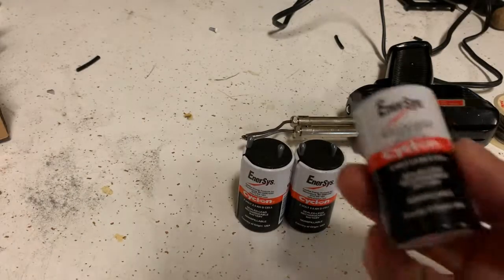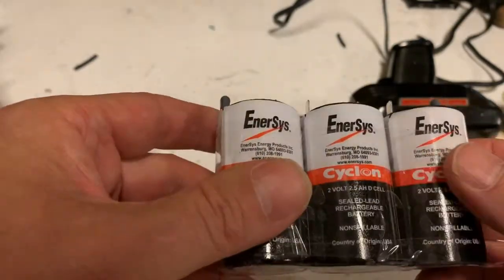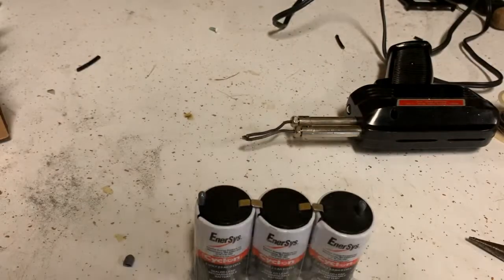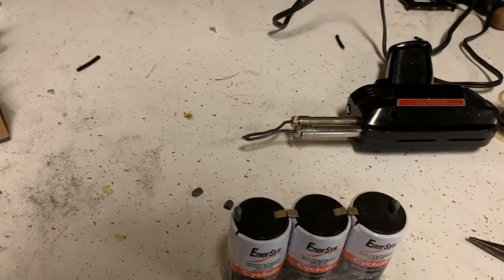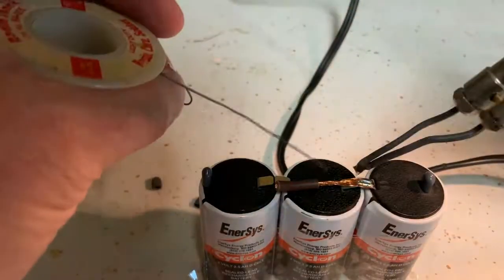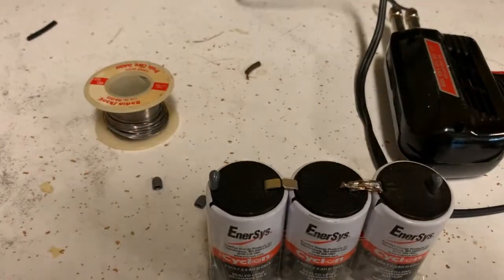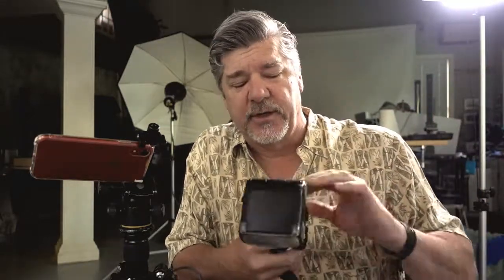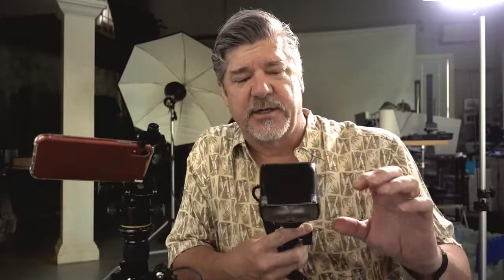Restoring Quantum Battery for portable strobe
This video shows how to replace the built-in batteries on a Quantum Battery 1 power pack. Save money, keep stuff out of the landfill! Make portraits!